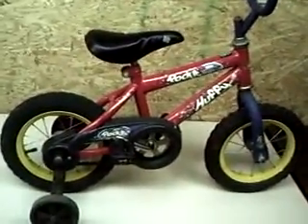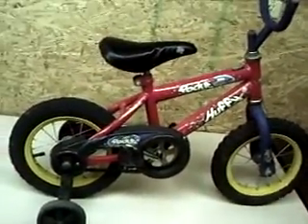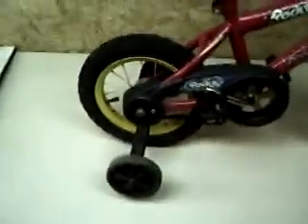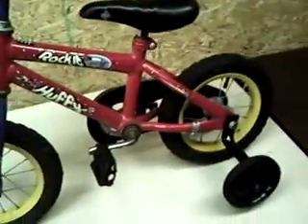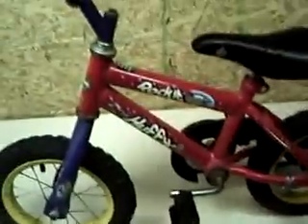12" inch huffy rock it boys bike SOLD!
This is a very nice bike and is ready to riden have any questions let me know. The bike is sold!